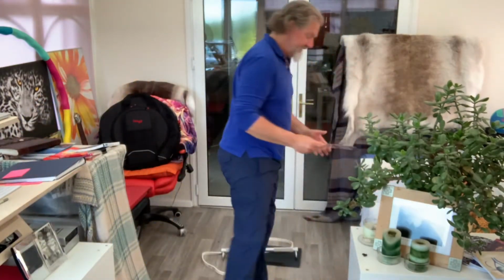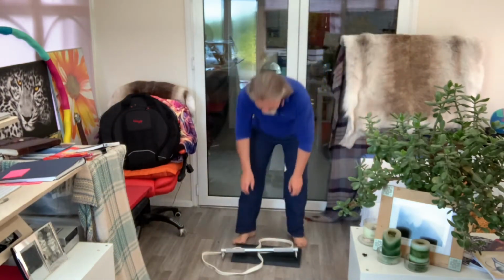X3 on a bad body lack of sleep day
X3 on a bad day with not enough sleep as the cat woke me up a 4 AM!

On these days I’d definitely not go to the gym to work out and as it’s so easy to do 10 minutes and sometimes something is better than nothing I did my X3 challenge and I’d have done nothing on a gym day!!

Ryan & Kev X3 challenge

We start each workout with Gratitude for our Hair, nutrition,
Water, Muscles and body 🤩

Video Ryan 3 ; 7 times stronger in 10 minutes a day

Video Kev 1; 6 pack at 55
103.3 Kg target is sun 90 Kg

Video Kev 3 X3 Flexibility of location

Video Kev 4 Grateful for water 💦

Struggling to find time to exercise or eat healthy? Let me help.
Don't struggle on your own. Get lasting results you never thought possible with expert nutrition coaching and accountability from Ryan Farrelly